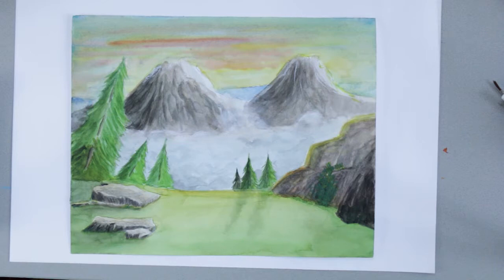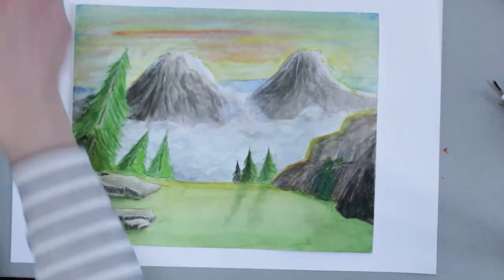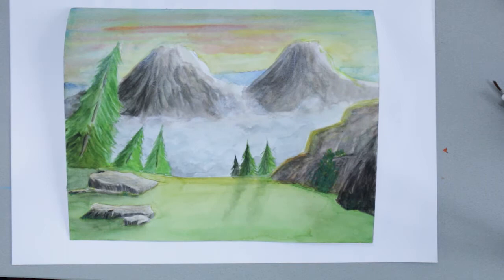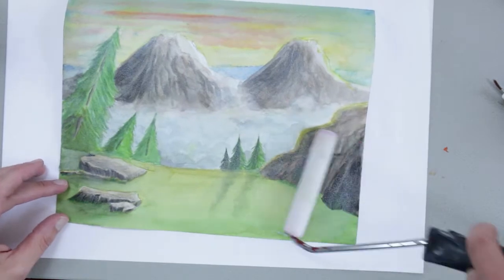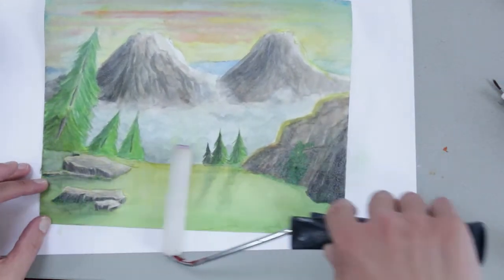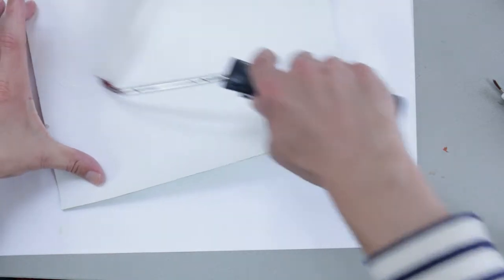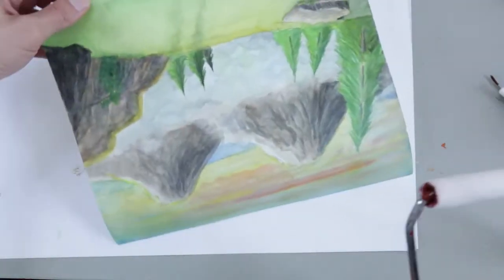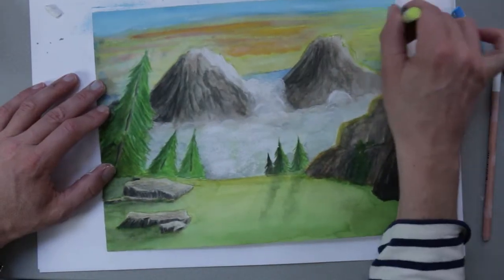How to make your own pastel paper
How to make your own pastel paper using Clear Gesso.
In this video Dutch illustrator and animator Stayf explains how to make your own pastel paper using Clear Gesso by Liquitex.

I have tried different kind of papers for my pastel and pastel pencil paintings. Sanded paper is my favorite but really expensive. I now have found a way to make my own pastel paper by using Clear Gesso by Liquitex. I use a roller to apply the Clear Gesso, so you get a nice smooth tooth to your paper. You can apply the Clear Gesso to an empty piece of paper, or on top of a sketch or watercolor painting. Clear Gesso is transparent.

You can buy Clear Gesso by Liquitex here: